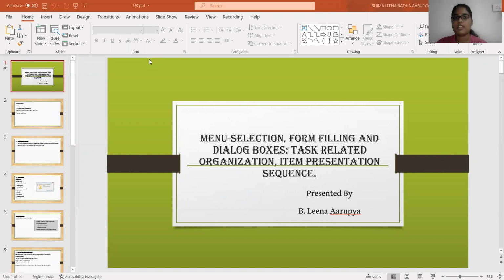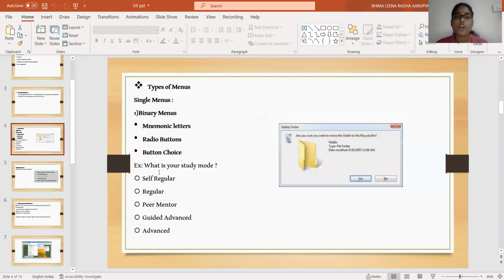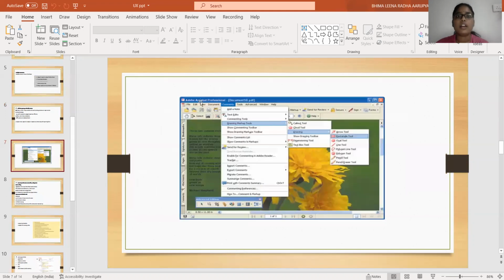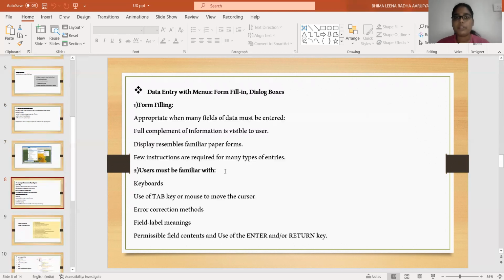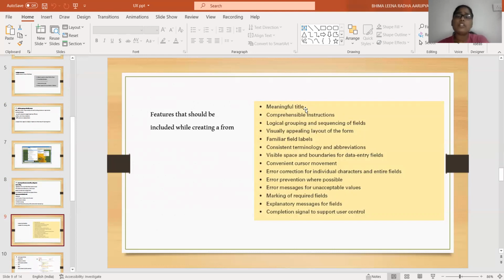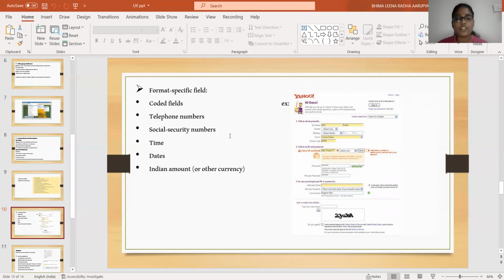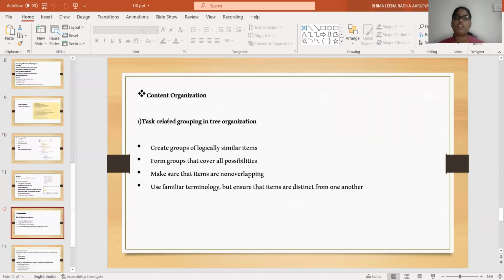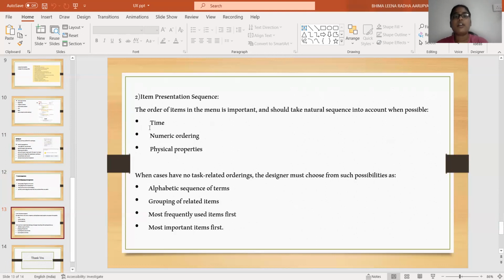Power Point on Menu Selection , Form Filling , Dialog Box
Explained about Menu Selection, Form Filling , Dialog box, Item Presenting Sequence order from the course UI- UX design .